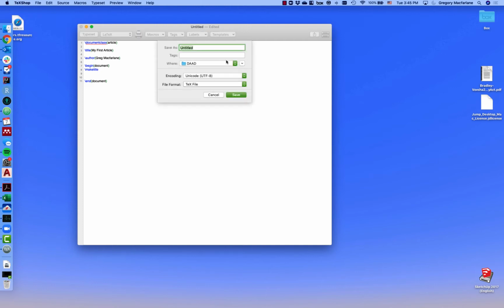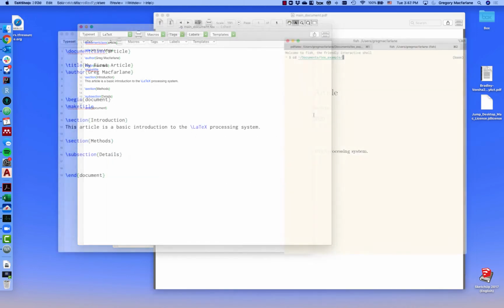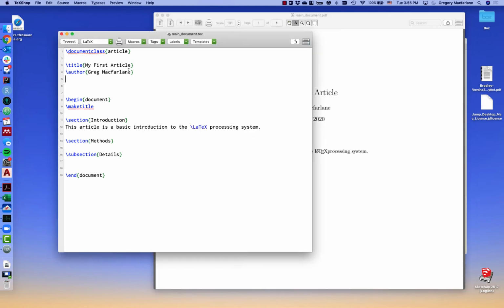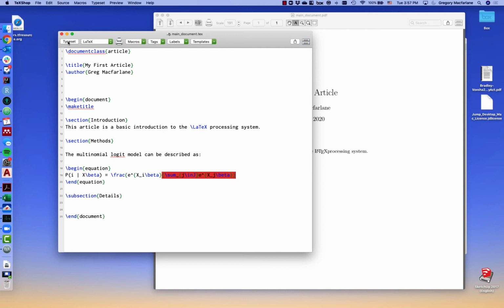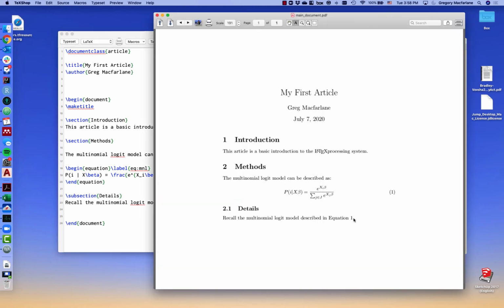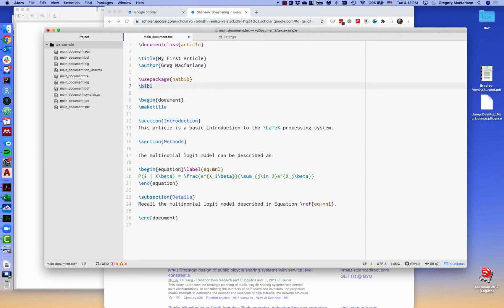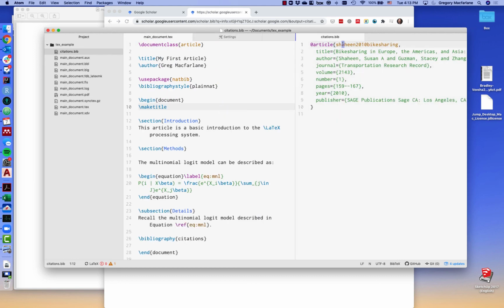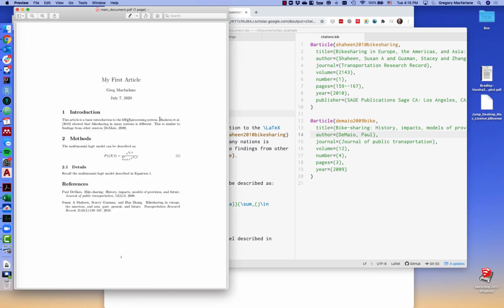Getting started with LaTeX